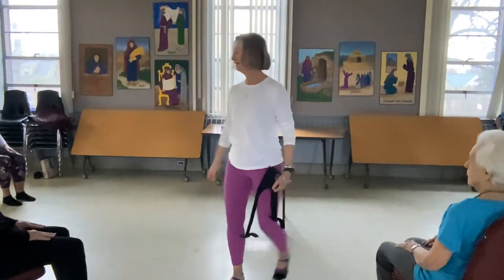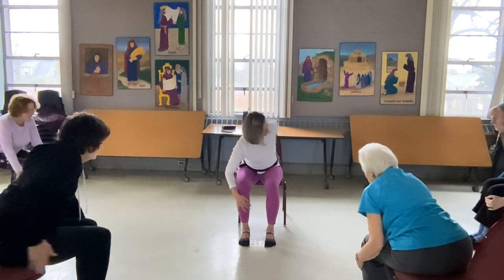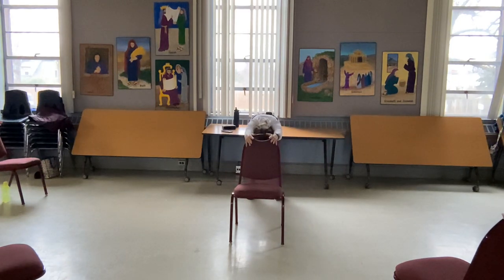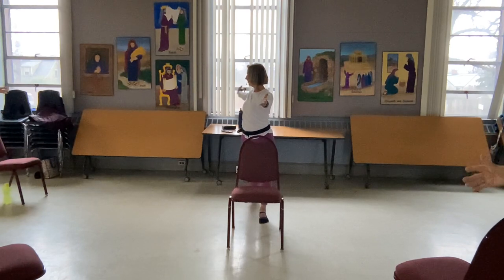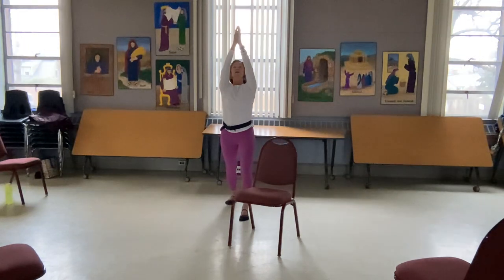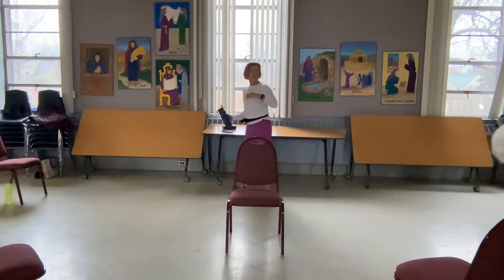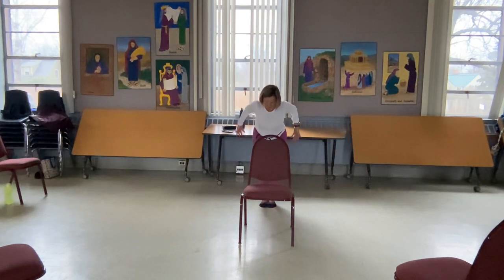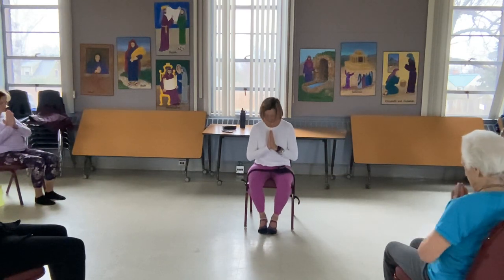Chair yoga #283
Welcome to my Silver Sneakers Flex chair yoga class.  I am honored to have you part of this wonderful group. Stay well my friends.
 You should always consult your physician before engaging in any physical activity program. By participating in the online class you assume all hazards and risks of such participations. The exercises demonstrated can be physically demanding. If unable to safely preform them,  please modify for your own safety or rest and breath deep